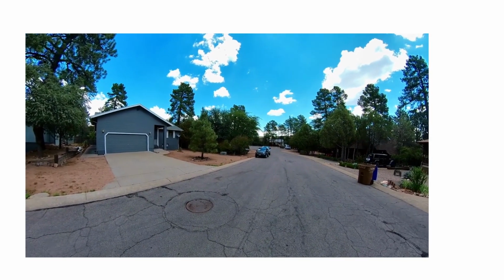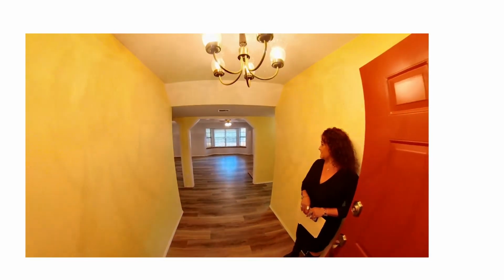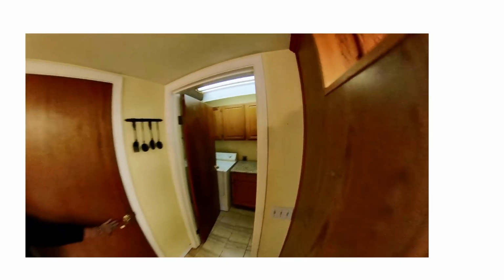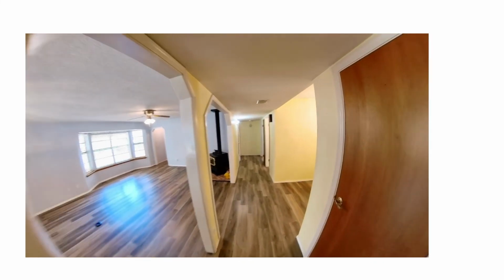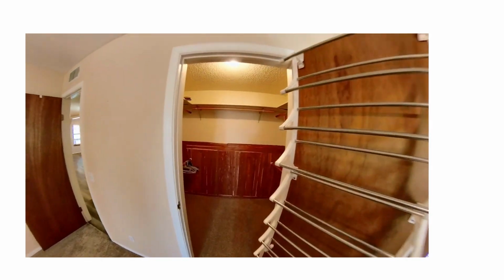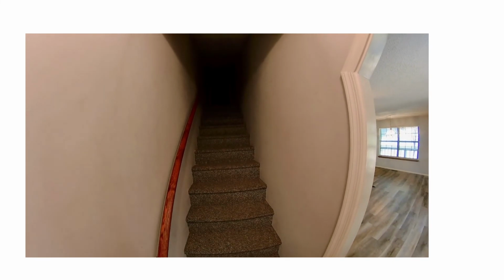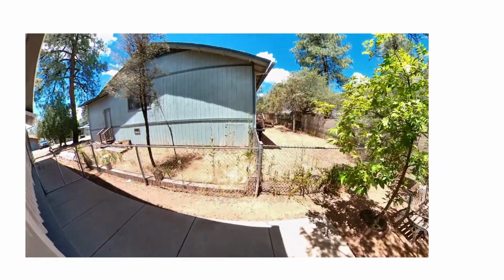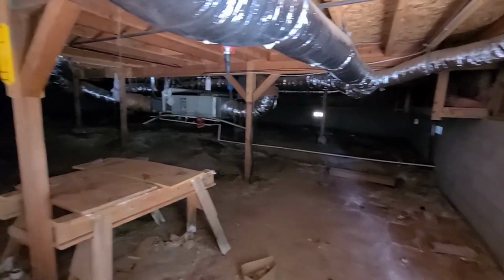406 W St Moritz For Sale in Payson AZ! Move to Payson!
Contact Tamra Lee Ulmer & Team~ for more information.

This wonderful mountain home in the beautiful subdivision of Alpine Village is a Must See! Large bedrooms, 2 bathrooms, spacious living room, great kitchen/dining combo. (New flooring and kitchen counters/cabinets in 2021.) Covered back deck, fully fenced back yard, unfinished basement acts as a workshop/hobby area. Two car garage and additional parking for RV or additional vehicles. Attic space the length of the home for tons of storage. Primary, second home or long/short term rental opportunity. Schedule your showing today before it's gone!

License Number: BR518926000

Licensed In: Arizona

Arizona Resource Realty is your #1 Resource for Real Estate in Arizona.
We cover the Mountain areas as well as the High Desert Areas.
With over 2000 properties sold in Gila, Navajo, Apache, Yavapai, Coconino Counties we are seasoned professionals ready to assist both buyers and sellers.

Covering Payson, Pine, Strawberry, Heber, Overgaard, Forest Lakes, Show Low, Pinetop, Lakeside, Vernon, Eagar, Springerville, Nutrioso, Alpine, Flagstaff, Sedona, Cottonwood, Camp Verde, Prescott, Apache Junction, Globe, and More...